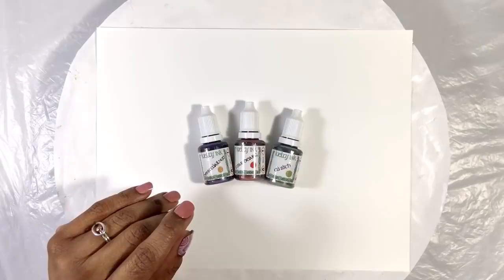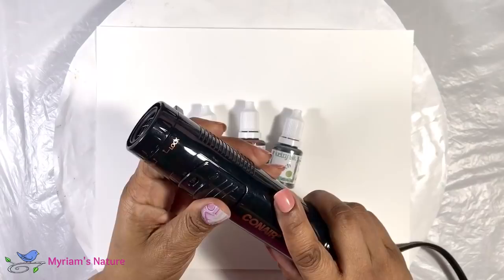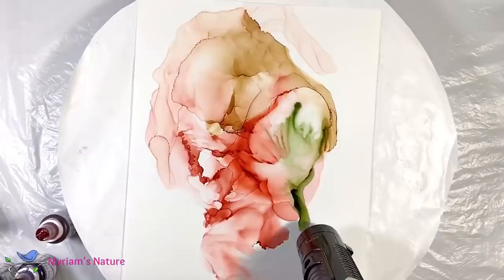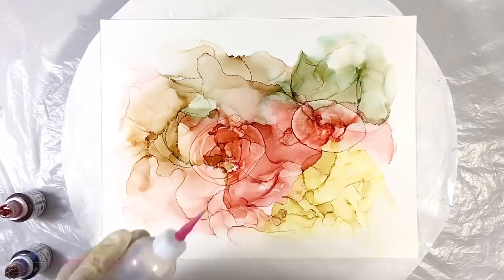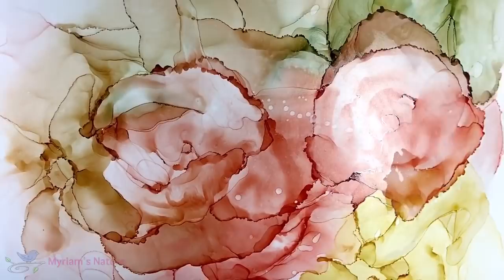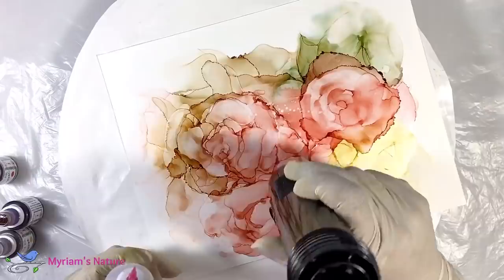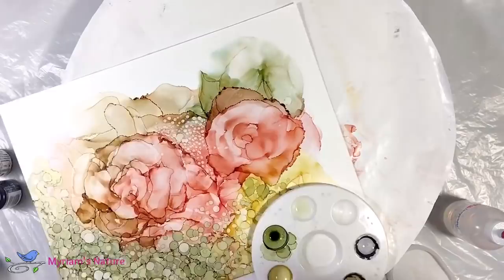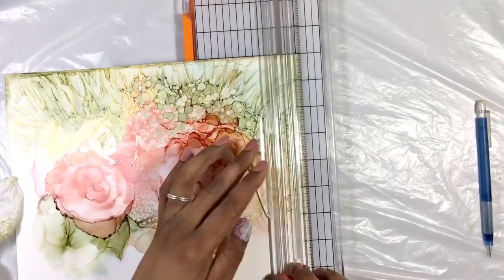116] Painting Wispy Abstract ALCOHOL INK Roses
While painting a wispy alcohol ink abstract, I saw the potential for making flowers ... roses to be exact 🌹.  I used Kielty Inks and, as I went along, their layering solution to protect parts of the painting I loved, and didn’t want at risk.  I’ve become a huge fan of Kielty products (from Ireland 🇮🇪) due to their very low odor, being non toxic, and rich in pigment!

🔹 Amazon wishlist (some things are realistic, some are a dream 😄)

 ❇️ Convenient Shopping for Acrylic, Resin & Alcohol Ink Art:
Categorized PICTURED LINKS to hundreds of fluid art products! 😊

To see PICTURE LINKS of everything I used in THIS video

-=-  FOR THIS PIECE I USED...

KIELTY Ink products ... these inks are non-toxic, very low odor, and more lightfast than other alcohol inks.  They were created by a chemist who focuses on microbiology and organic chemistry.

- 500 ml bottle ( about 17 oz., or 1/2 a liter ... ideal for sealing entire pieces before adding resin)

▪️99% Isopropyl Alcohol
(Make sure 99% is selected!)

▪️Kirkland 8.5x11” photo paper (150 sheets)

▪️GRAFIX Opaque White Craft Plastic
— 12x12” - pack of 25 sheets

-=- TOOLS -=-

▪️Hot Air brush options :
— CONAIR Hot Air Curling Iron (the one I have)
— REVLON ( a few $ more, has a “cool” setting which is helpful when using Yupo which is much more heat sensitive than Grafix)

▪️ Fiskars 12” Portable Paper Cutter

▪️12” Rotating Cake Stand (no lip like a lazy Susan)

▪️18” Lazy Susan

▪️400 microbrushes in 4 sizes

▪️100 microbrushes:

▪️Pack of 3 rectangular plastic palettes with 6 wells each

▪️Pack of 3 round plastic palettes with 10 wells each

-=- SEALING / VARNISHING -=-

To seal an alcohol ink piece I use a museum quality spray by Krylon: Kamar Varnish.  Unlike most spray varnishes and acrylic sprays, it will not react with the alcohol inks.

AFTER using Kamar, you may choose to add a layer of UV protection to help with possible fading down the line

If done on something paper thin like photo paper, Duralar, or Yupo, the piece can be framed under glass or acrylic without being sprayed.  Avoid placing alcohol ink work where it will be exposed to direct sunlight however.  Though Kielty Inks are less vulnerable, some inks can fade in the sun... eventually.